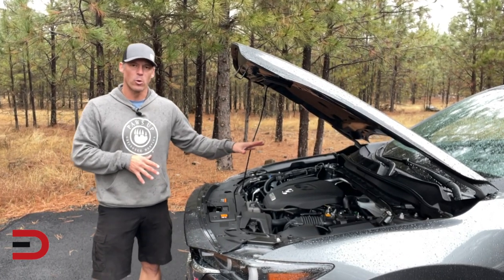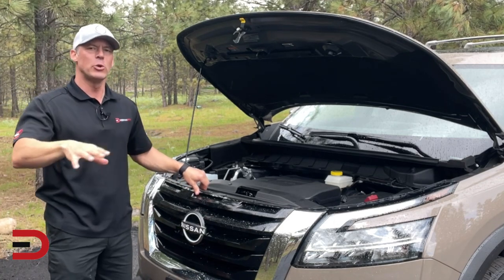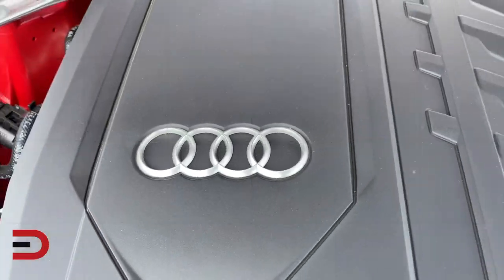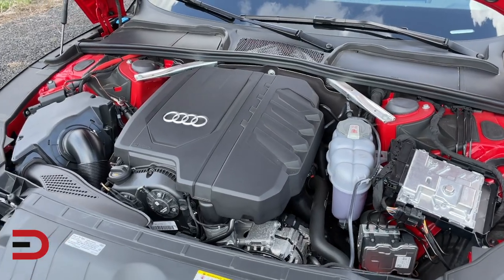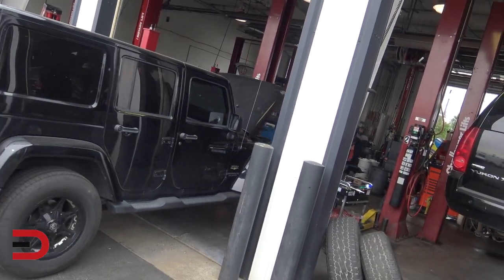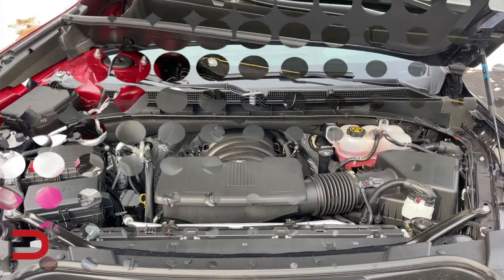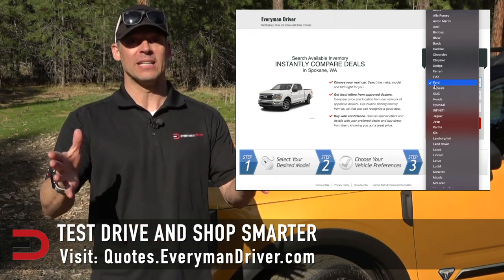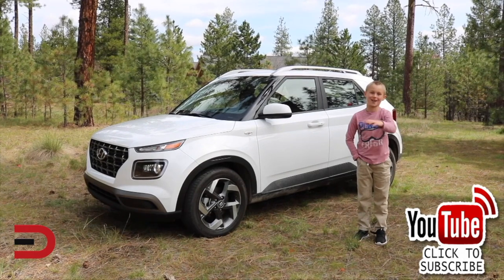Here are 5 Reasons Your Car Battery Keeps Dying